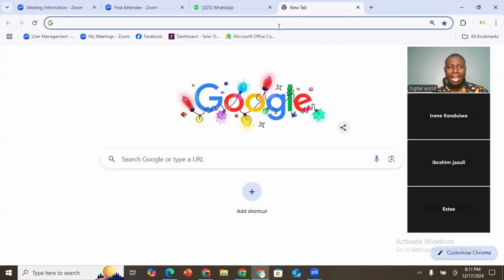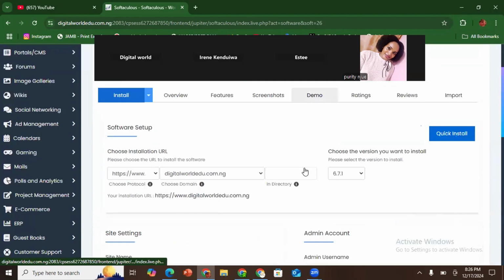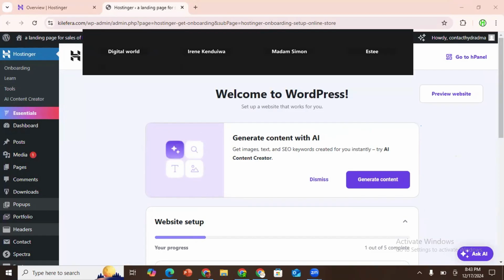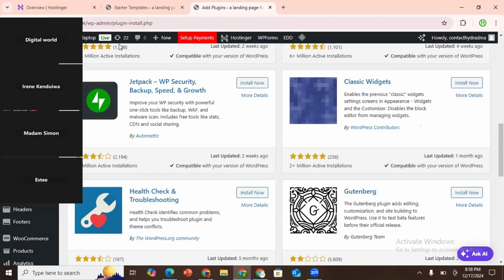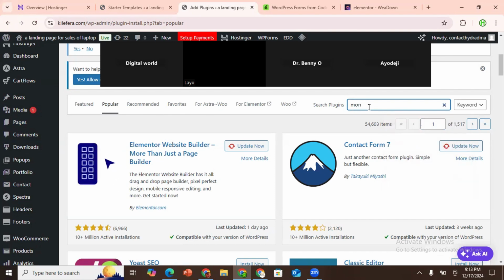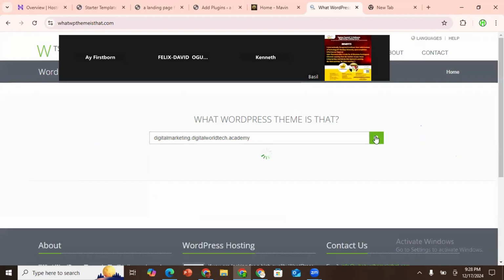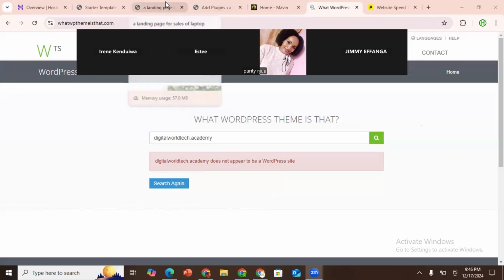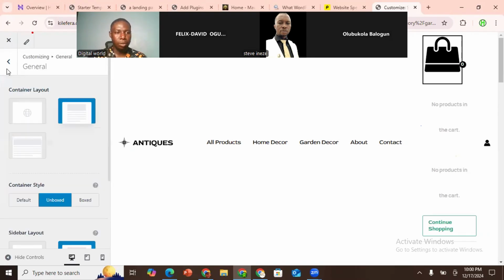How To Build A Website with Wordpress (Full Tutorial)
🚀 Ready to create a stunning website with ease? In this step-by-step tutorial, we’ll walk you through the entire process of building a professional website using WordPress—no coding required! Whether you’re starting a personal blog, an online store, or a business website, this guide has got you covered.

💡 What You'll Learn:
✅ Choosing the right hosting & domain
✅ Installing WordPress
✅ Picking & customizing a theme
✅ Adding essential plugins
✅ Creating pages and posts
✅ Optimizing for SEO and performance

👉 Why WordPress?
WordPress powers over 40% of websites worldwide, making it the most versatile and beginner-friendly platform for building your site.

📌 Resources Mentioned in the Video:
🔗 [Best WordPress Themes for Beginners]
🔗 [Top Plugins for Functionality and Security]